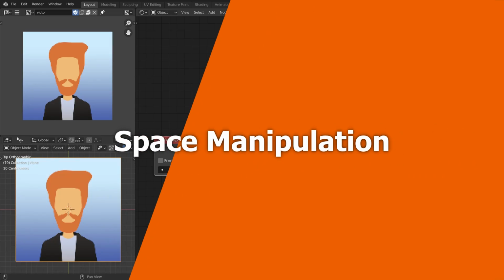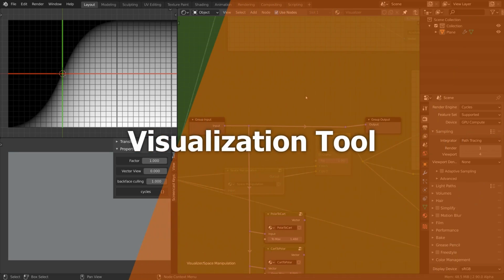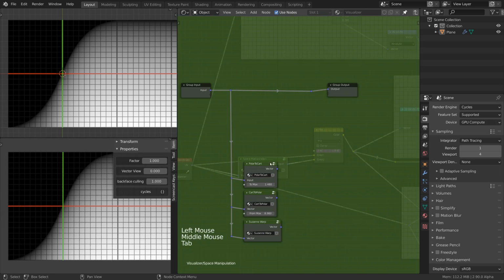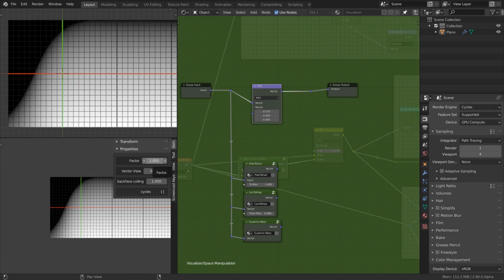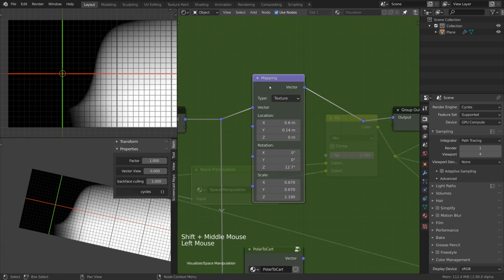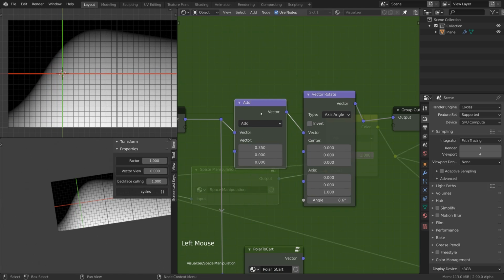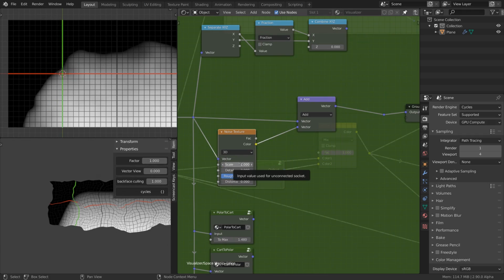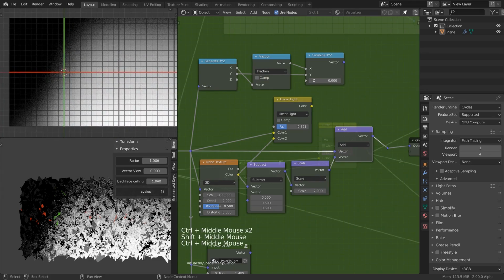BLENDER || SPACE MANIPULATION